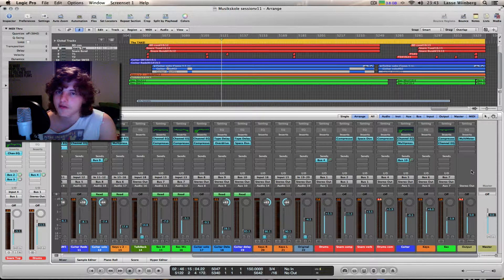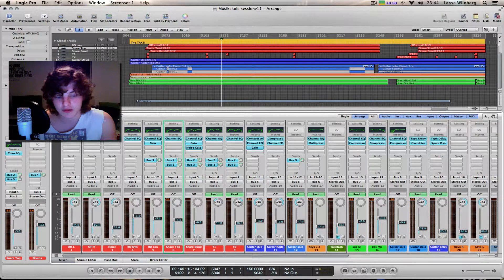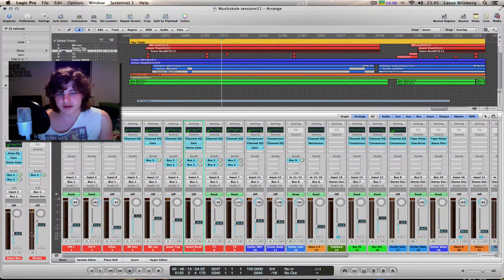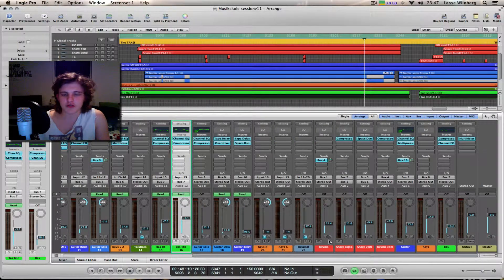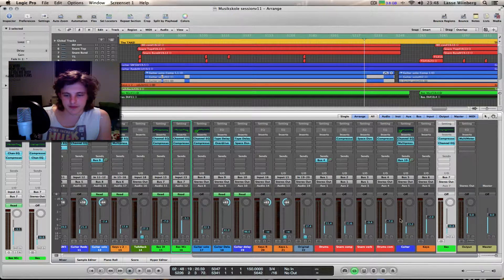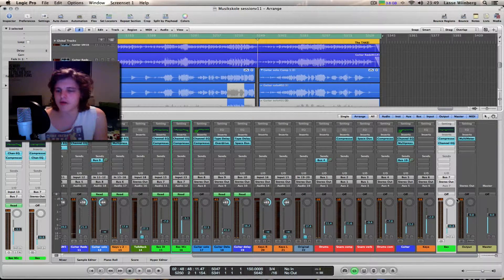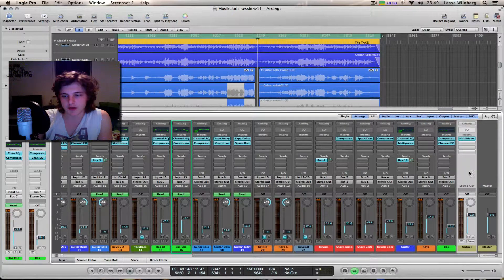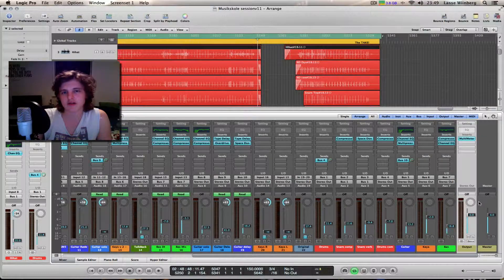Logic Pro 9 - Clipping Master Output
If your mix is sounding distorted, broken or just kind of wired.
it might be becurse your master output is clipping.